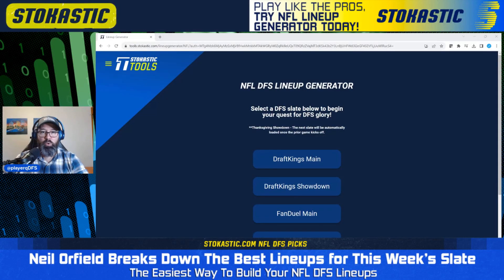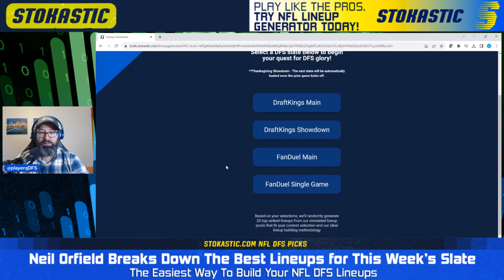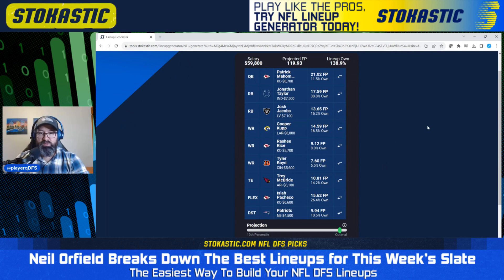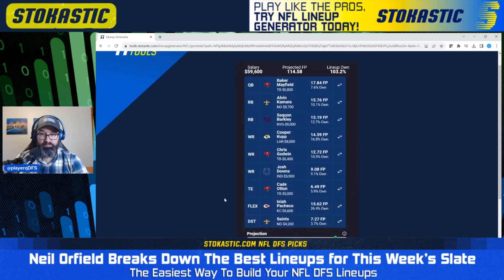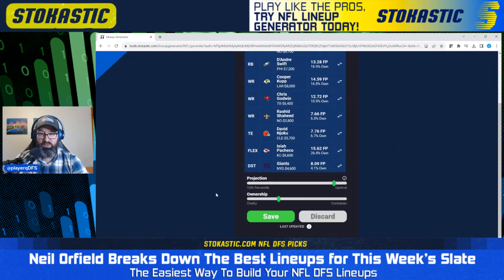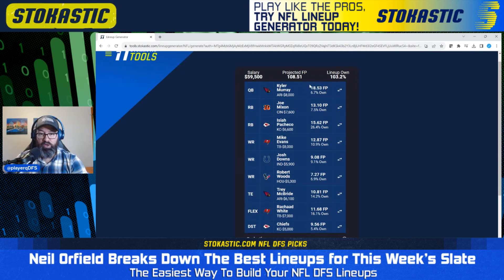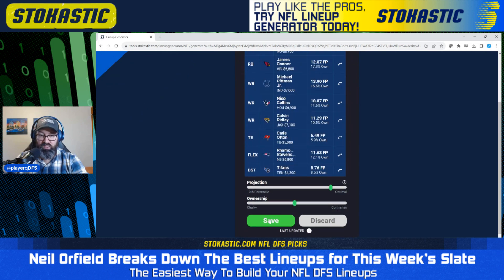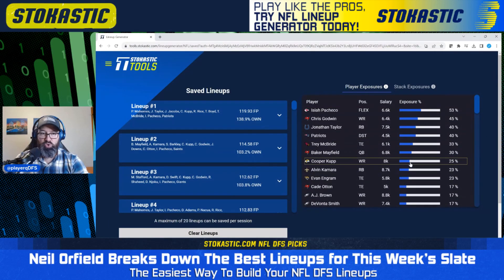NFL DFS FanDuel Lineups Week 12 Main Slate Picks | Stokastic NFL DFS Lineup Generator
Neil Orfield goes over how he is using the Stokastic NFL DFS lineup generator for the week 12 main slate on FanDuel.